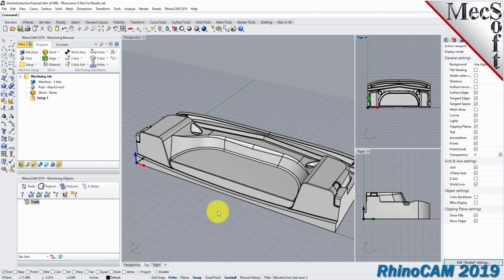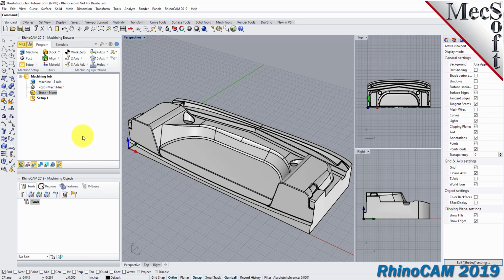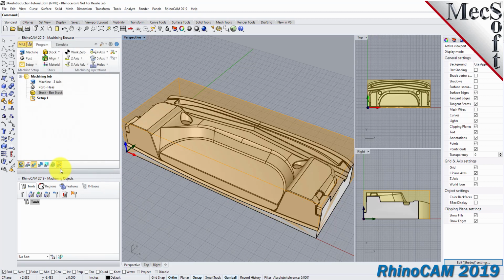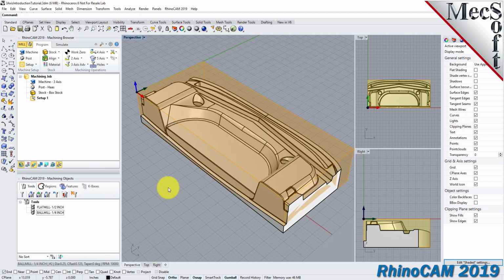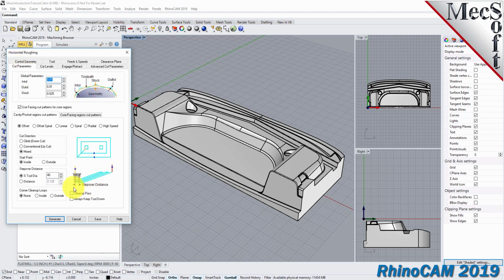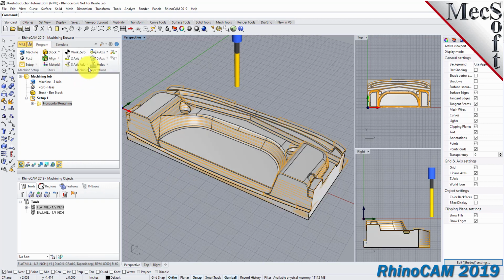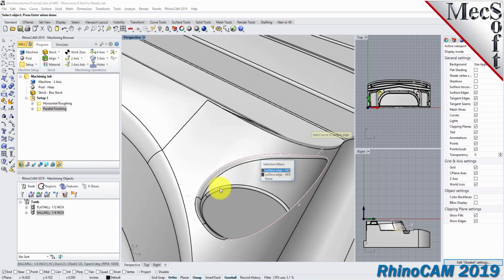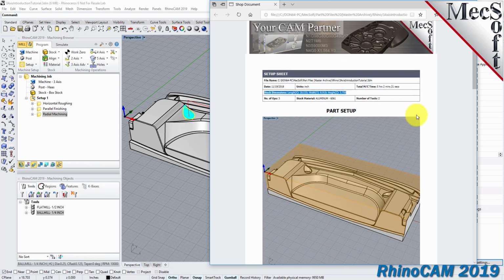RhinoCAM 2019: Introduction to 3 Axis Machining